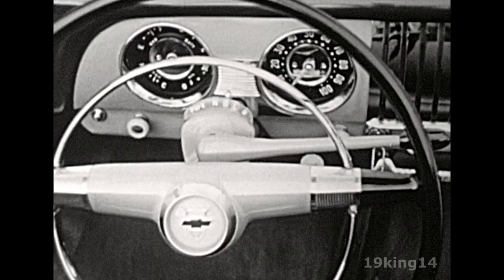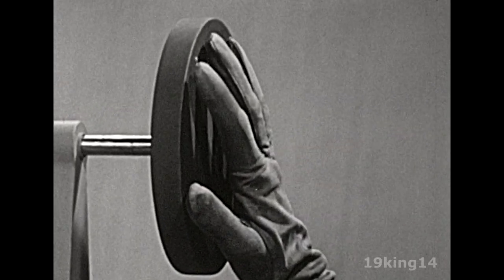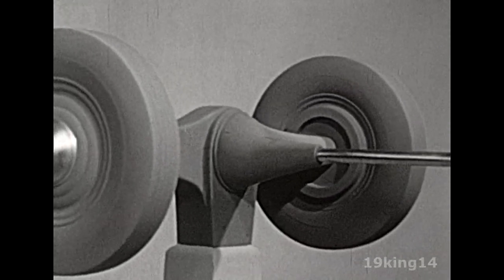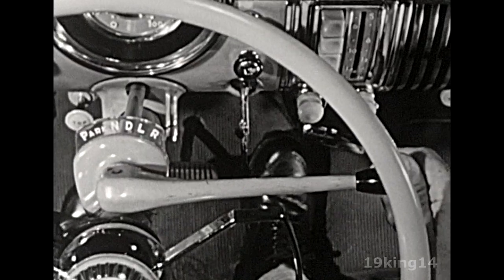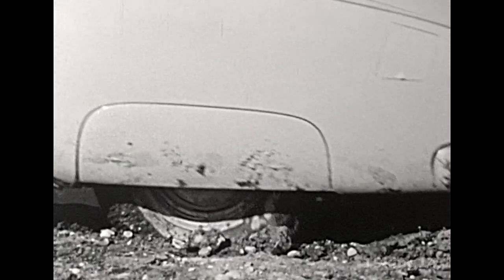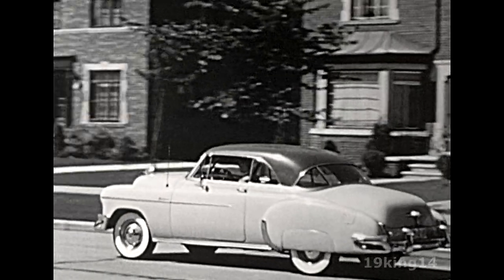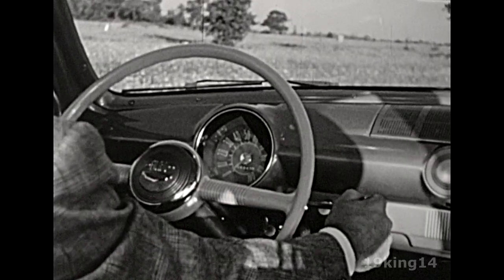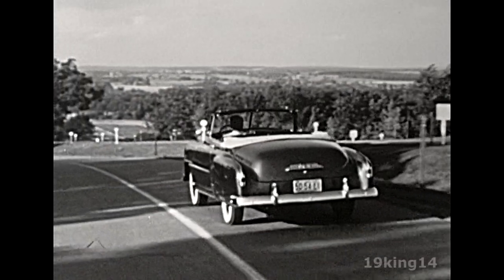1951 - Velvet Glove - Chevy's new automatic transmission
An older film discussing the Chevrolet drivetrain including the newly developed automatic transmission.